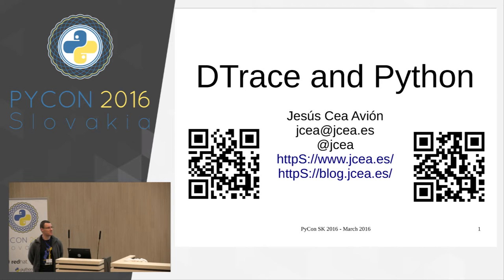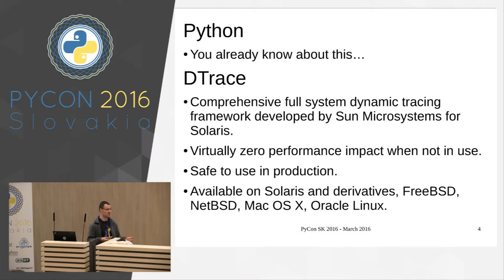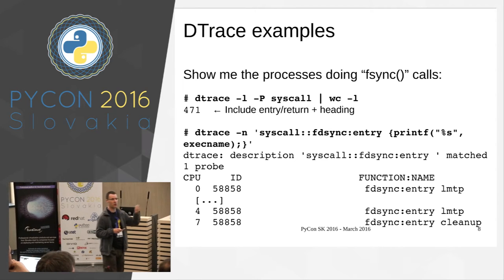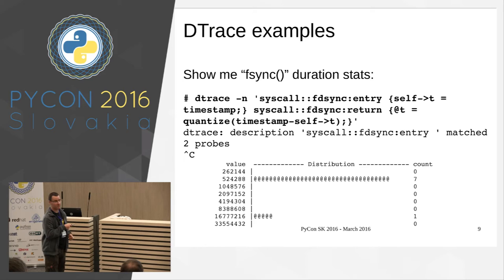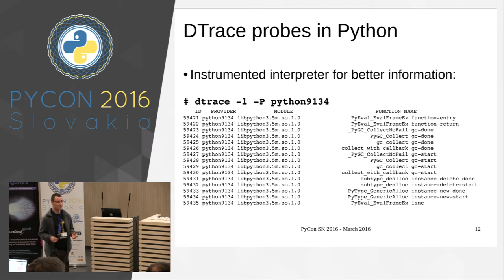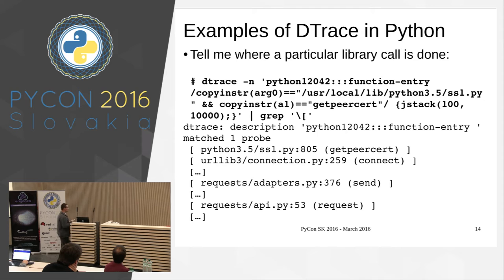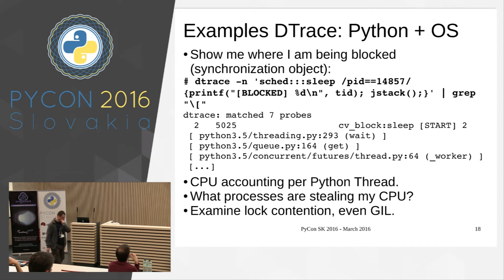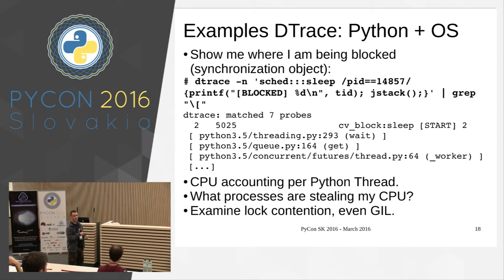Jesús Cea Avión - Python and DTrace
DTrace is a dynamic tracing framework able to comprehensively monitor a complete live system, safely and with little performance impact. In this talk we will talk about (unofficial) DTrace probes in Python and how can you use them to integrate Python processes in the DTrace tracing framework as first class citizens without any modification at all. Live monitor your python programs for free! No code changes, no performance impact. Get insights into the behavior of your system.